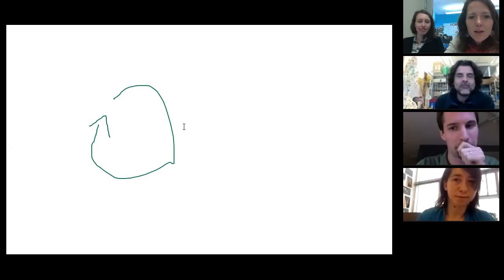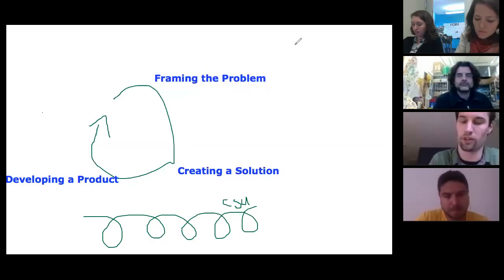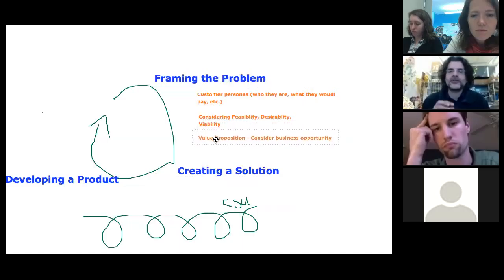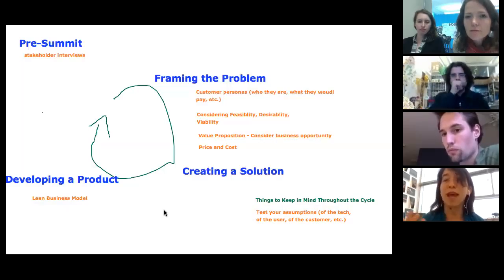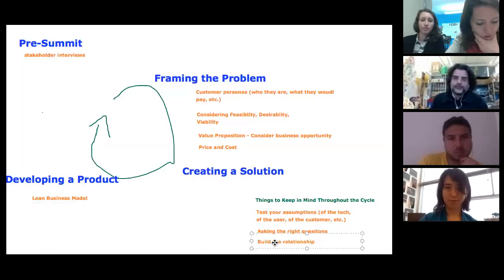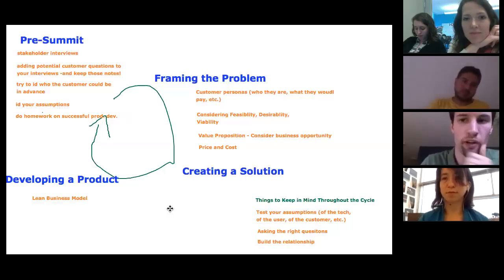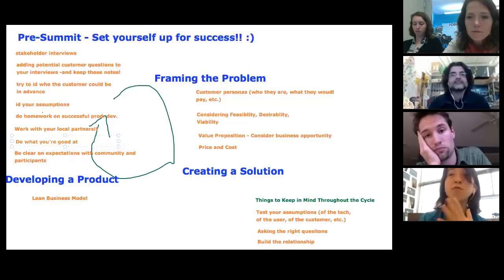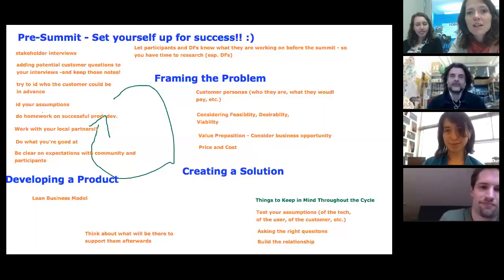Incorporating Business Concepts into Your IDDS Curriculum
In this session we go over why incorporating business concepts into a design summit is so important for sustainability and a few simple ways on how to do that. We are joined by three special guests: Ben Linder from Olin College of Engineering, Eric Reynolds from MIT D-Lab, and Molly Rubenstein from Olin and MIT's IDIN program.